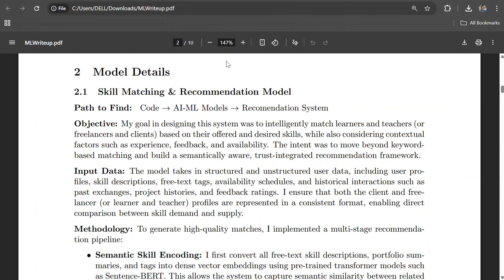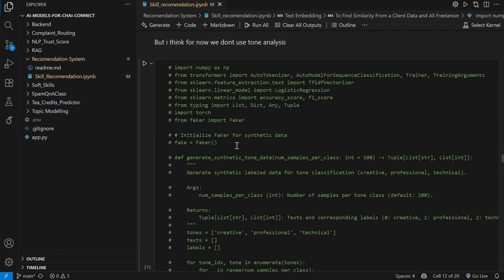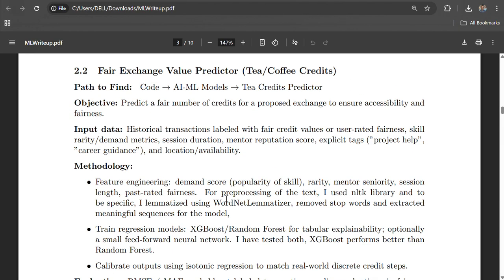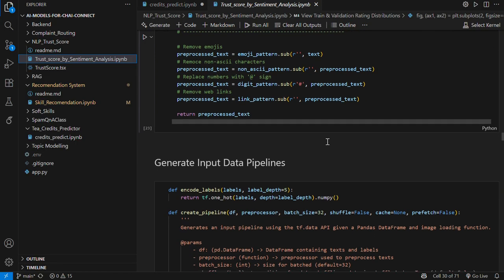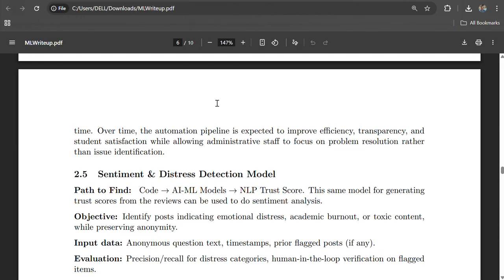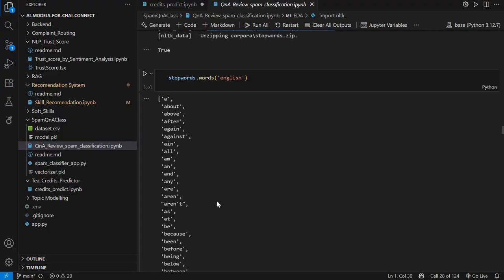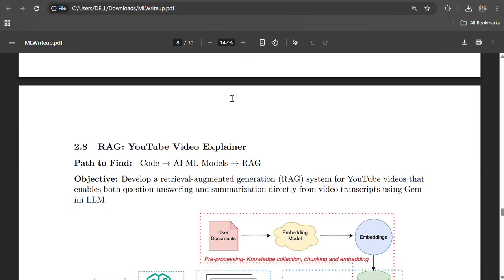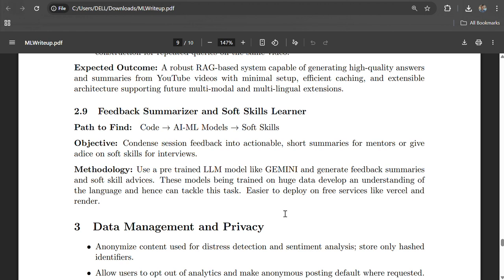AI Models for Bytee